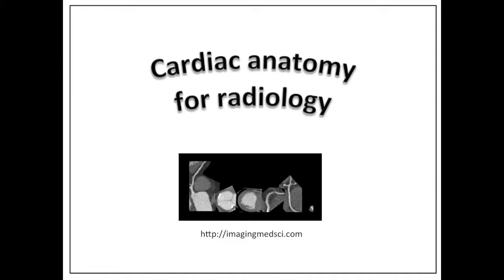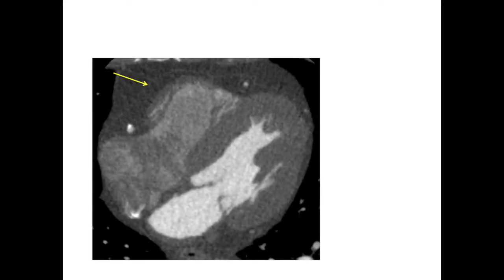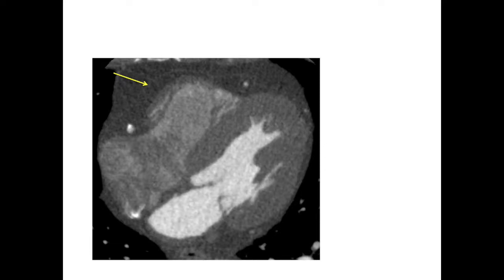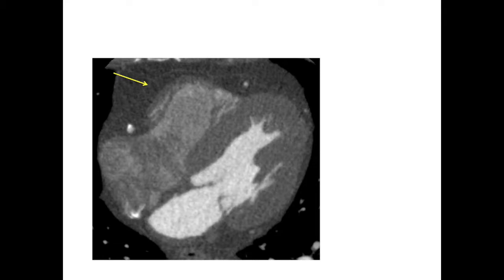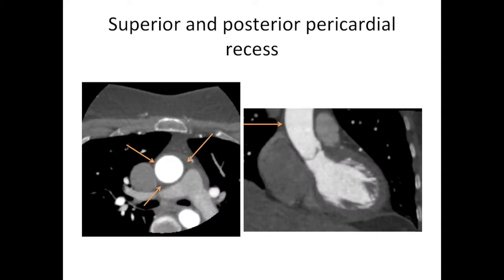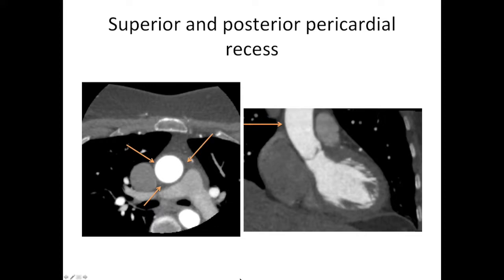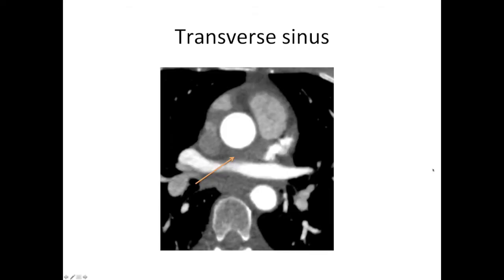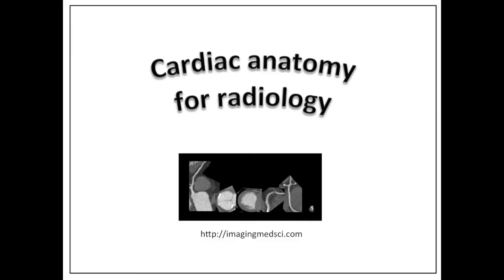Cardiac anatomy for radiology - part 5 - pericardium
Cardiac anatomy for radiology is a 10 part series looking at the anatomy of the heart. It is designed for cardiologists, radiologists and medical students who want to learn about the anatomy of the heart on medical imaging. It is particularly useful for anyone studying for their FRCR examinations.

Part 3 covers the great vessels and the pericardium and pericardial recesses. The video discusses their key anatomical features and how to identify them on medical imaging such as computed tomography and magnetic resonance imaging.